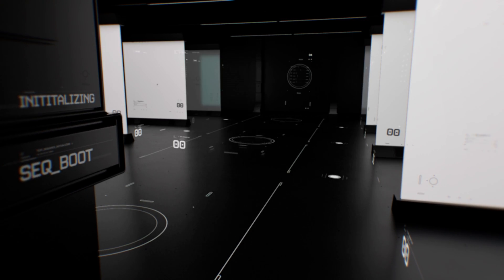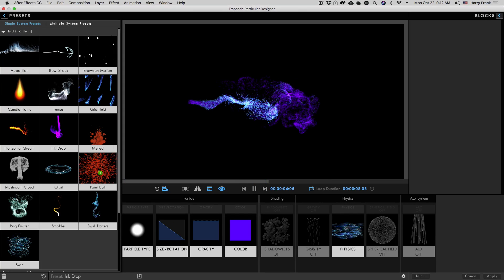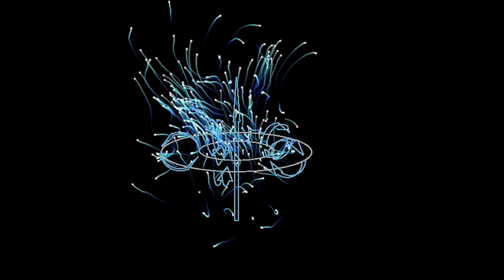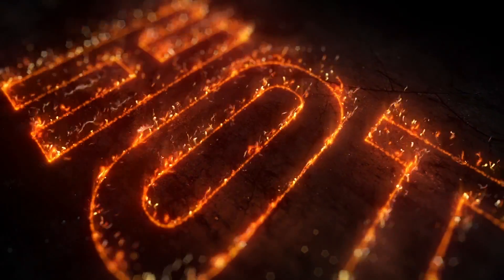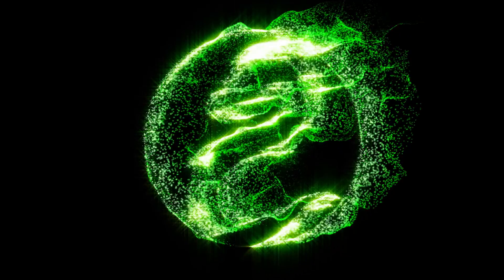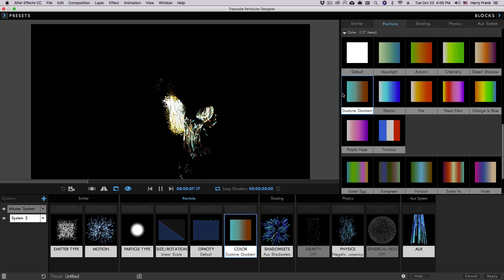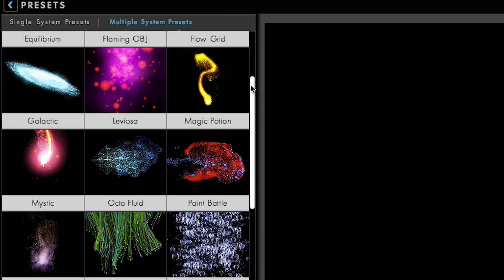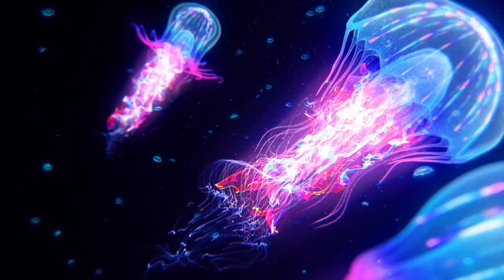What's New in Trapcode Particular 4.1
Learn what's new in Trapcode Particular 4.1!
New in this version is support for text and masks, 21 new presets, and MORE!